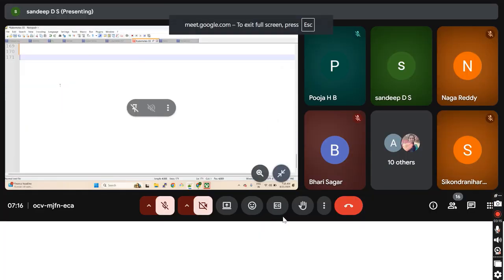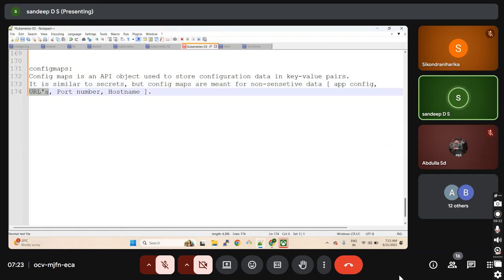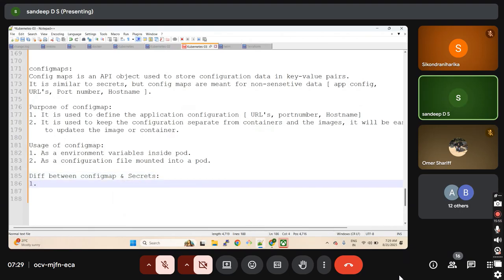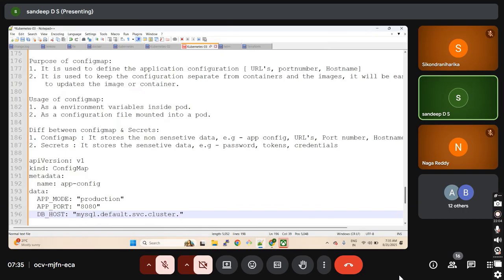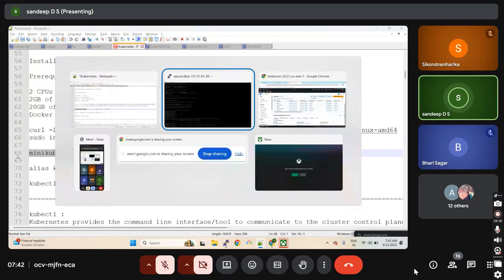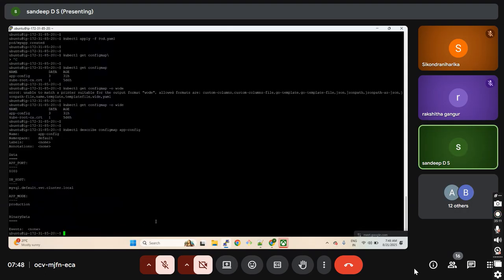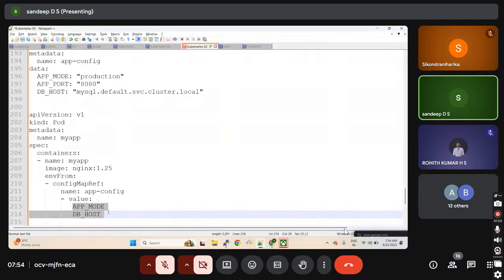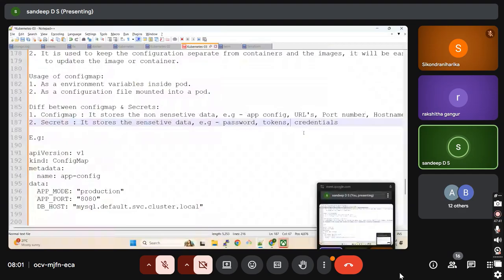21 08 2025(Config map,secters k8s)